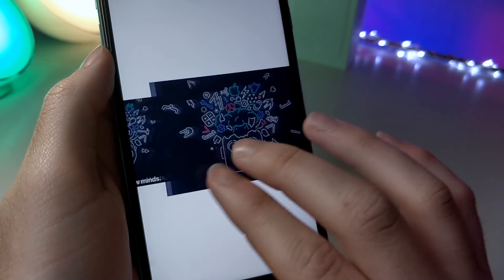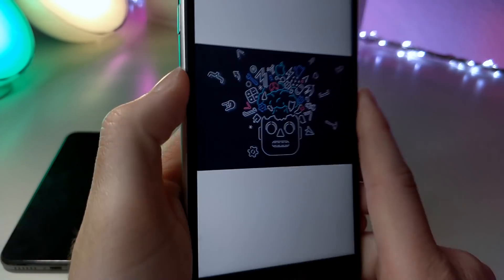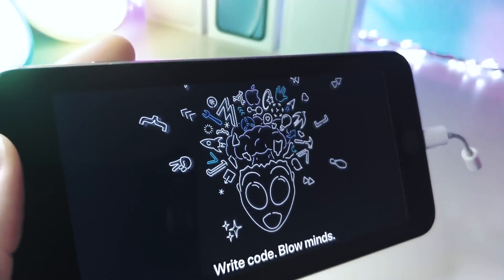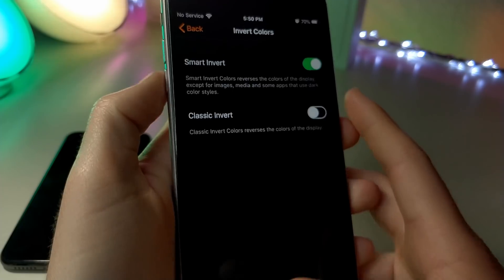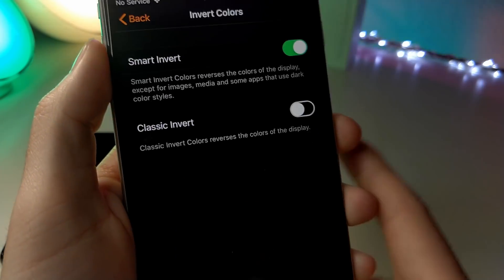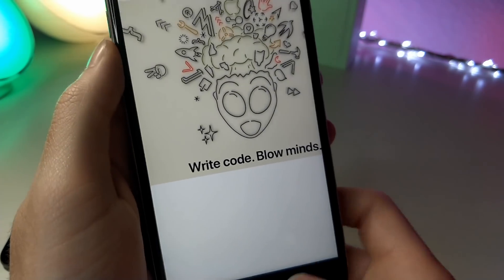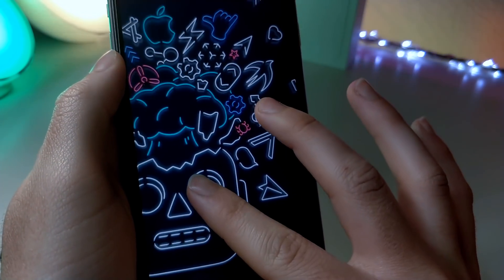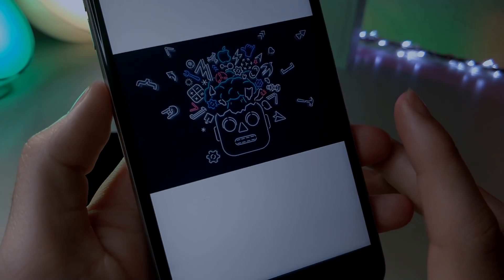NIGHT MODE HIDDEN IN PLANE SIGHT! APPLE CONFIRMS DARK MODE FOR IOS 13 2019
NIGHT MODE HIDDEN IN PLANE SIGHT! APPLE CONFIRMS DARK MODE FOR IOS 13